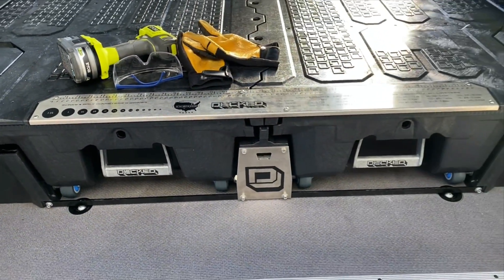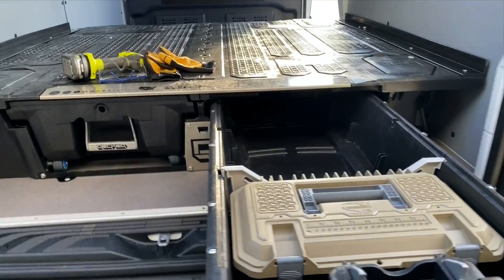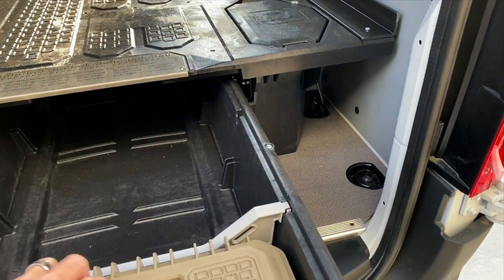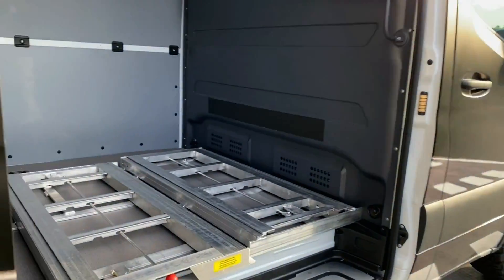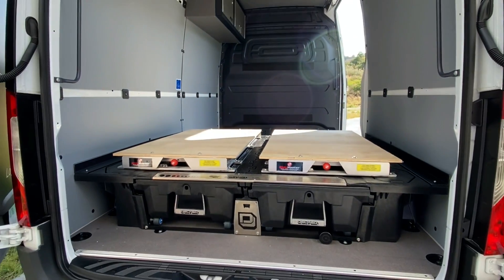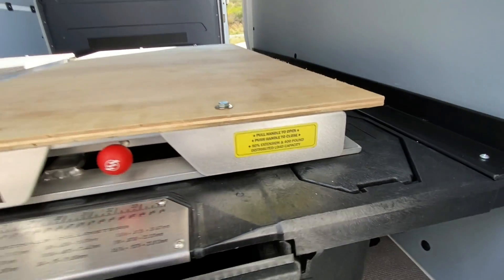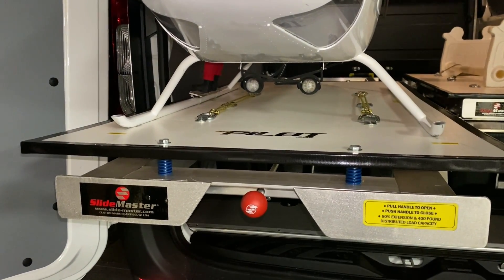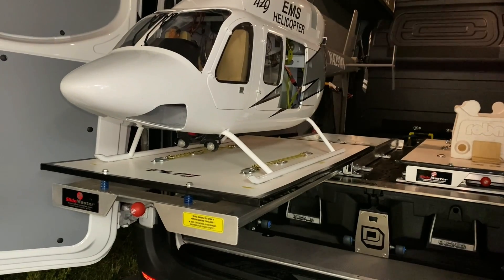RCPilot.com RC Van Build Series - Episode 3: Aircraft Slides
In this episode, we tackle the most useful part of the van -- the SlideMaster Slide system and  the Decked drawer system.  These two features make the van super functional and really give the van maximum storage capacity and convenient access to tools and aircraft.

For the full van series along with price lists, visit RCPilot.com and type "RC Van" into the search!